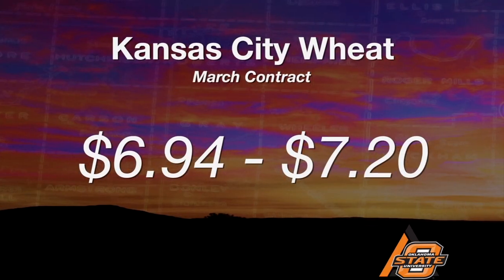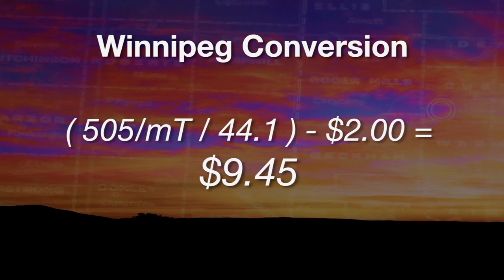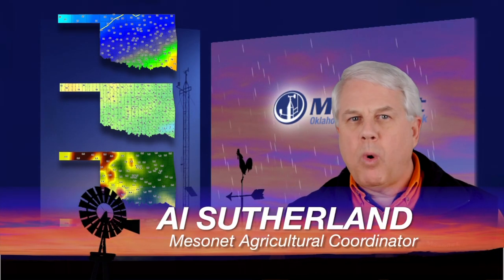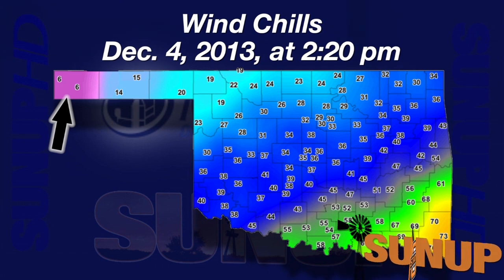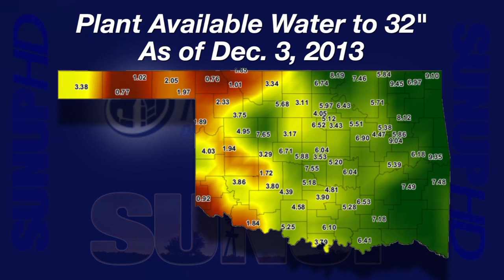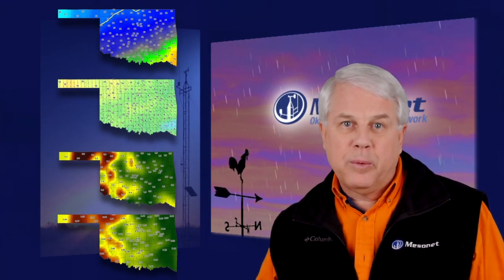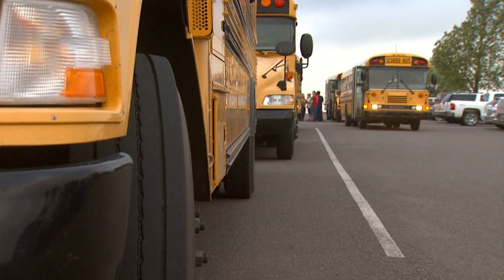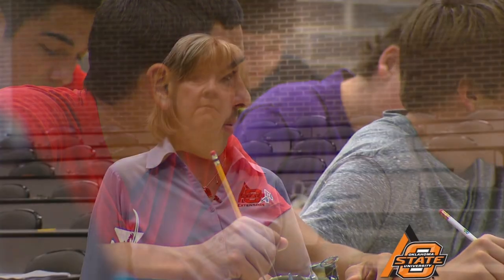SUNUP Full Show (12/7/13)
SUNUP discusses dual-purpose wheat variety development. Dual-purpose wheat is used for livestock grazing and then harvested for grain. Also, Oklahoma's major commodities; cattle comfort index; year-end beef demand; nitrate-rich hay; screwdrivers for difficult to reach areas; financial literacy for high school freshman; and OSU's Marvin Klemme Range Research Station in Bessie, one of 60 sites in the United States chosen by the National Ecological Observatory Network (NEON) for a long-term study on the causes and effects of climate change, land use and invasive species on ecosystems.